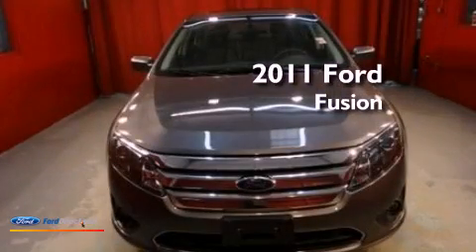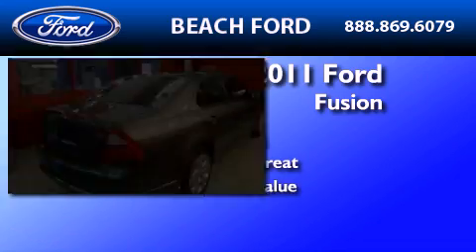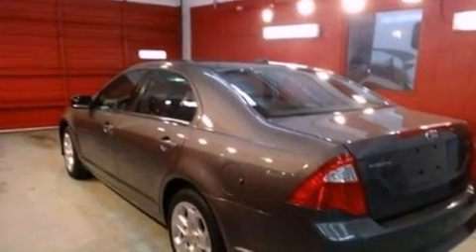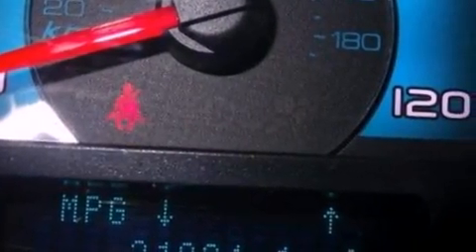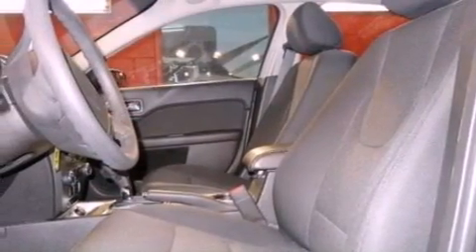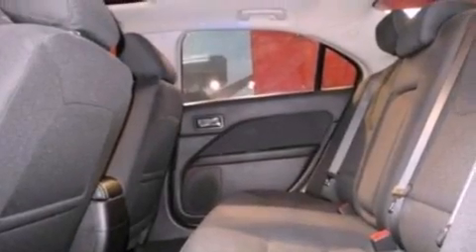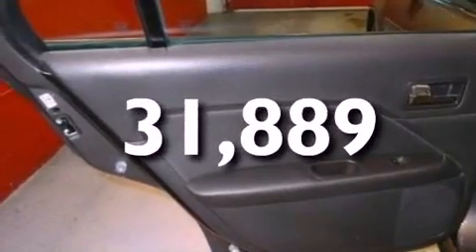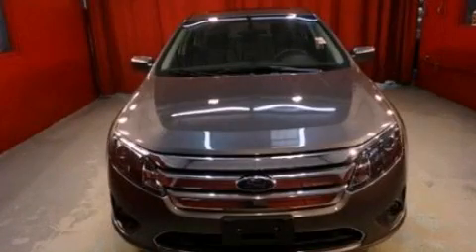Preowned 2011 FORD FUSION Virginia Beach VA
We have been honored to serve the Virginia Beach VA area , we promise that your experience at our dealership will exceed your expectations !

 Year : 2011
 Make : FORD
 Model : FUSION
 Engine : 2.5L I4 16V MPFI DOHC

 Exterior : STERLING GRAY METALLIC
 Miles : 31,898

 Stock : P6714

 Beach Ford Inc.